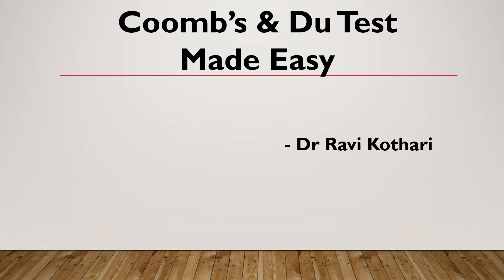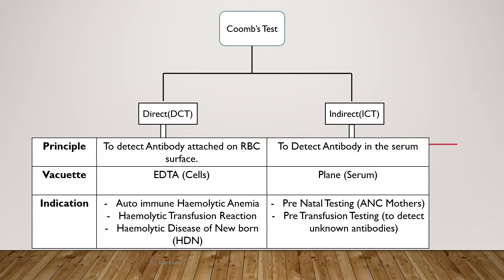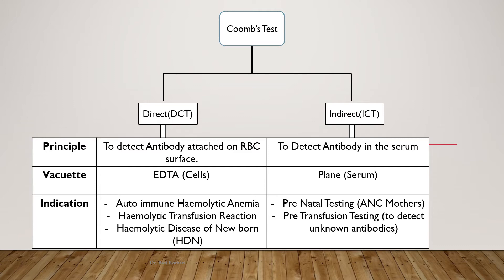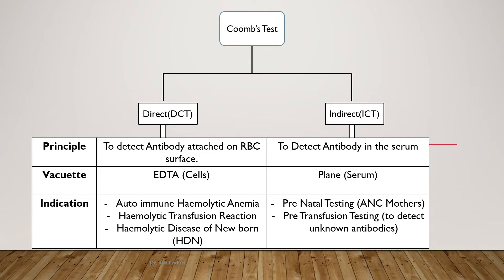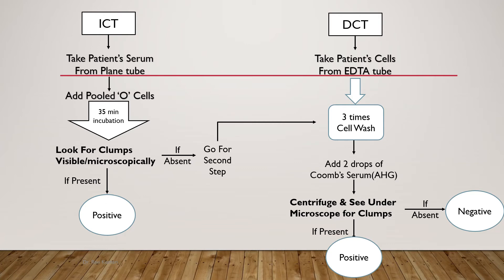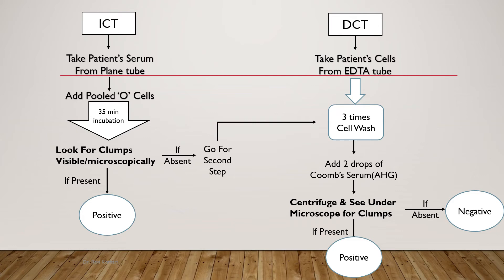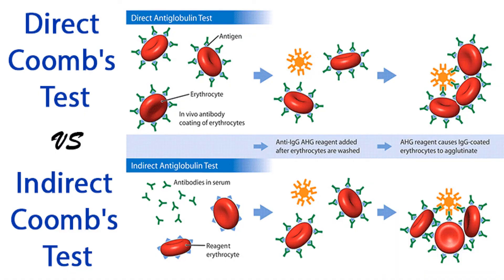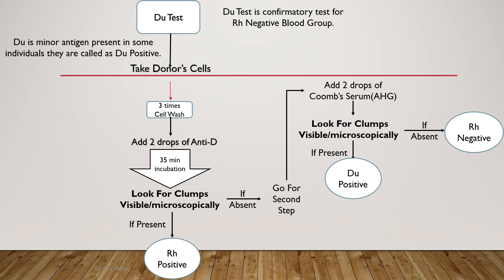Coomb's Test | Du Test | Dr Ravi Kothari - Pathology Made Easy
Basic test for blood bank ICT DCT and Du Made Easy.